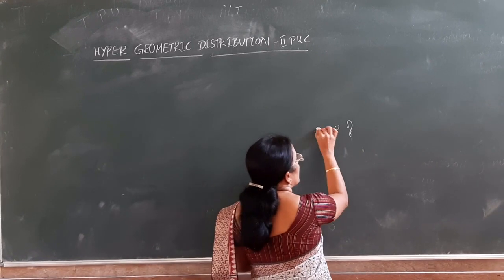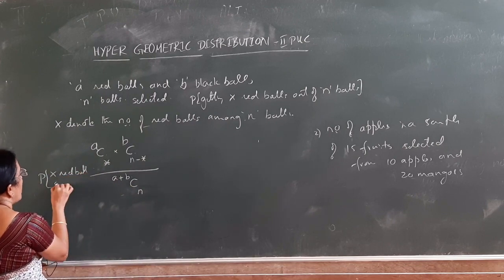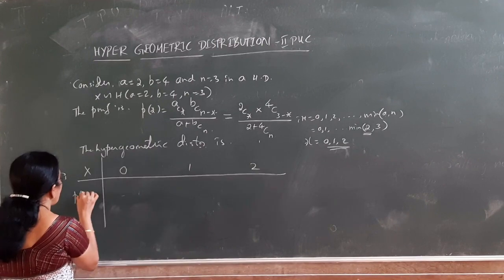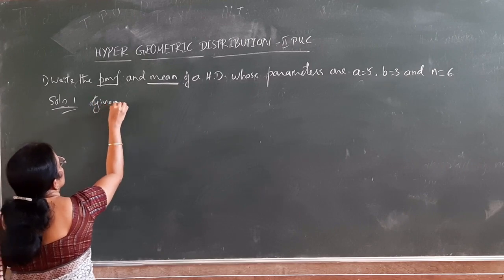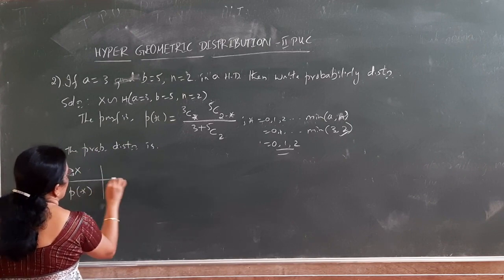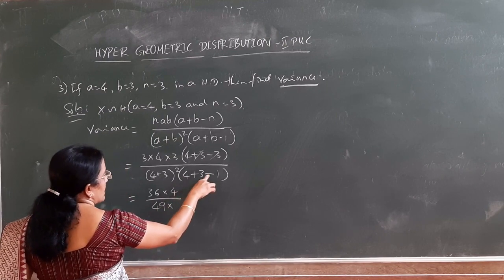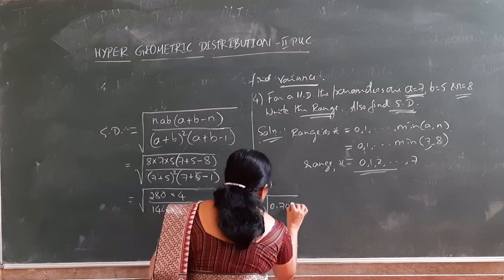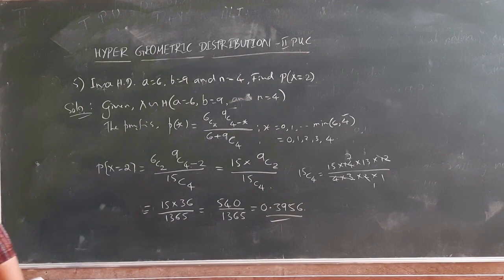II PUC Stat Thoritical distribution class 21 By Smt. Aruna